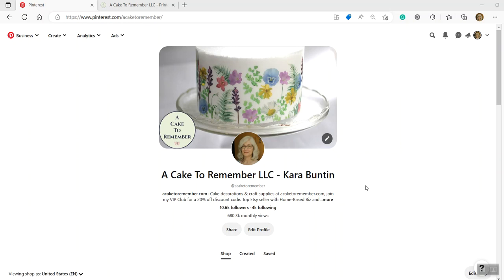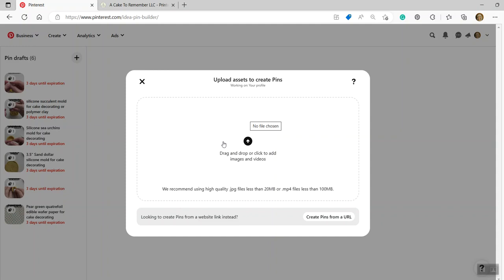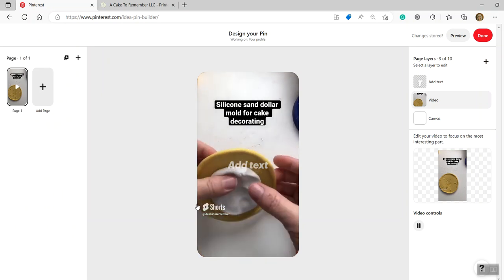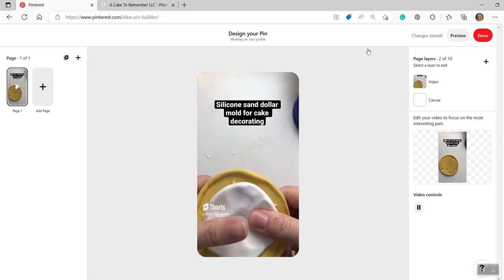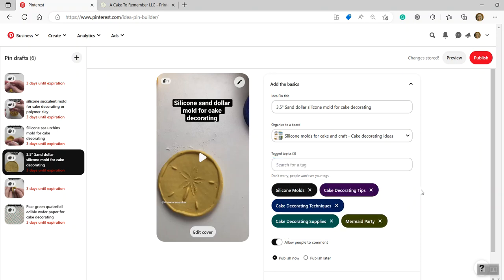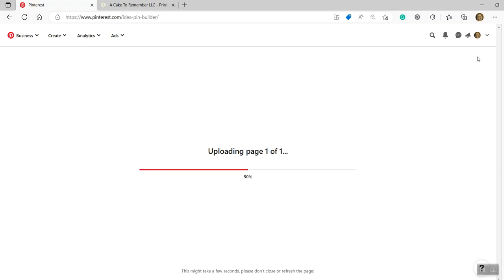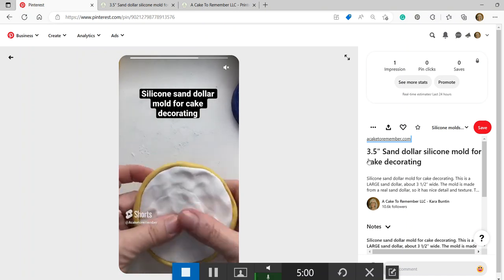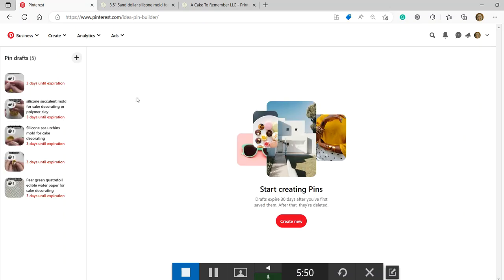How To Make An Idea Pin On Desktop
Sorry for the weird audio on this one, I don't know what happened...However, I do show you how to make an Idea Pin using a desktop or laptop computer as opposed to the app, so it's still worth watching  ;)

**PRODUCTS THAT I USE IN MY ONLINE BUSINESS:

and Tech items

**READING LIST: Click to see my recommended business reading list for books that I think are actually useful and not a bunch of BS